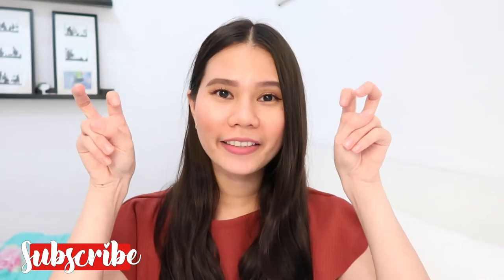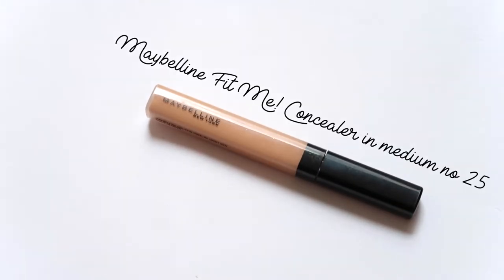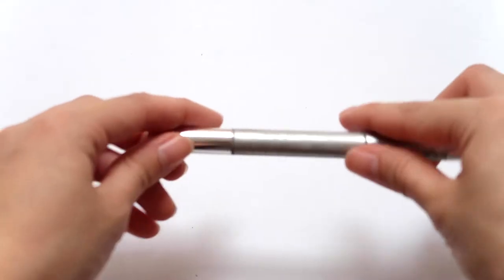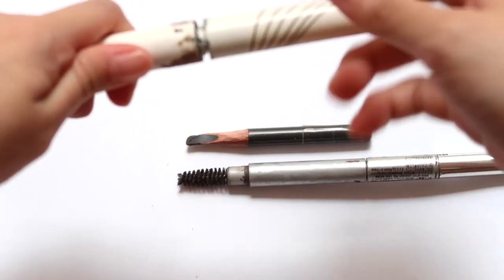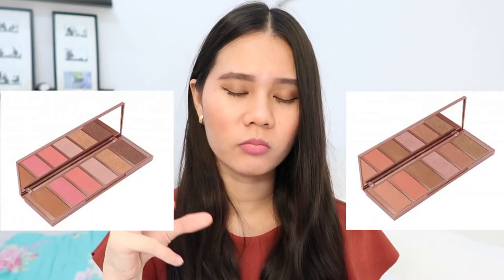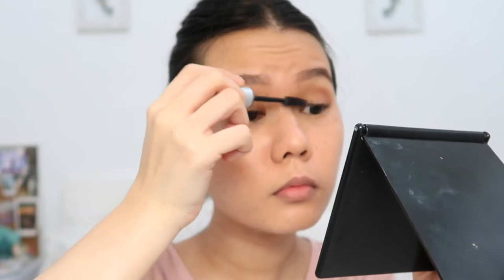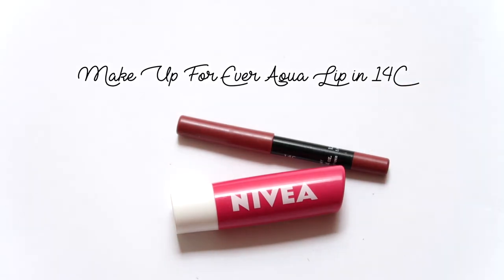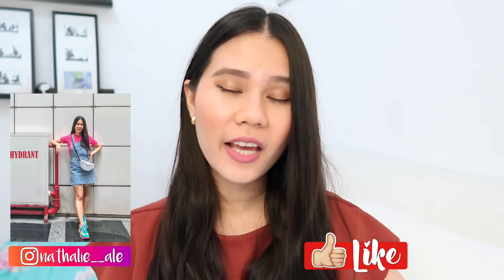THE AFFORDABLE CAPSULE MAKEUP COLLECTION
Hey Everyone! As a new year begin I threw away a lot of beauty products that were expired and decided to show you all my affordable capsule makeup collection. I love beauty products that we can be used in many ways. Let me know if you need more information in regards of the product and I will reply to your comments down below.

xoxo
Nathalie

❤︎ TIMESTAMPS❤︎
0:01 - Introduction
1:12 - Concealer
1:47 - Sponges
2:27 - Powder
3:21 - Eyeshadow Primer
3:56 - Eyebrow Products
6:08 - Eye and Face Palette
8:48 - Eyelash Products
9:47 - Eyeliner
10:33 - Lip Products

❤︎ SAY HEY ON INSTAGRAM! ❤︎

❤︎ WHAT I’VE MENTIONED ❤︎
Maybelline Fit Me! Concealer in medium no 25

Shu Uemura hard formula brow pencil in seal brown no 02

SASC Perfect eye and face palette
Heroine (the palette I purchased)

similar
Sephora Collection flawless face palette

Etude House dr.mascara fixer for perfect lash / eyelash primer

Wardah black liquid eyeliner
similar
Canmake black liquid eyeliner

Make Up For Ever aqua lip liner in C14

Revlon super lustrous in ginger rose in no 131

I'm Nathalie and upload my videos on Sunday. I make videos on all things lifestyle related. I chat about beauty products, show my latest purchases, give you some fashion and style inspirations, and take you along my travel moments.